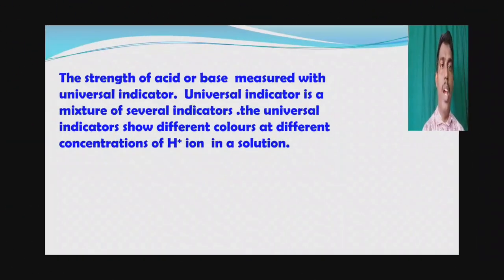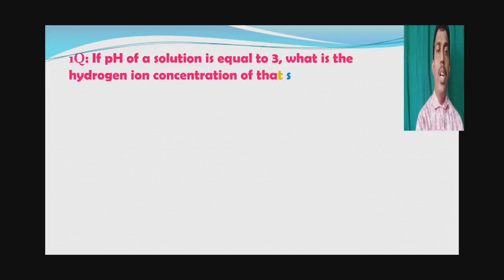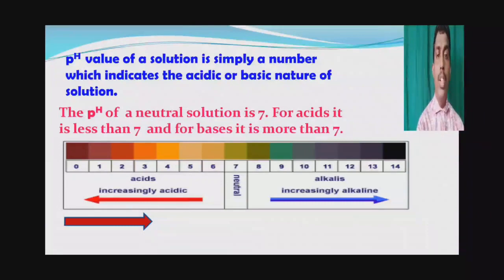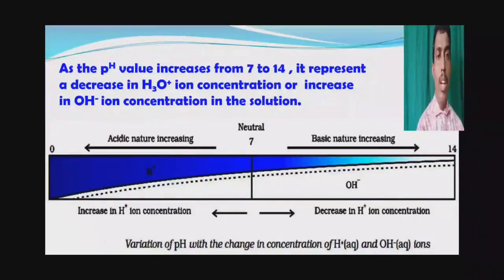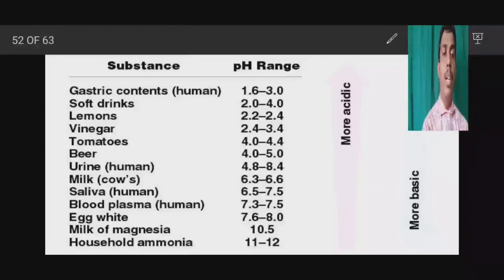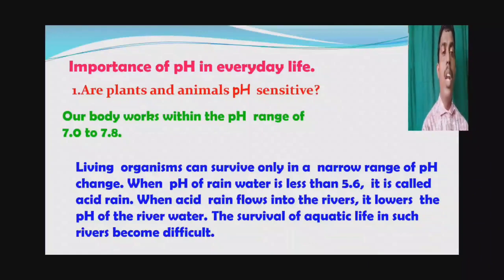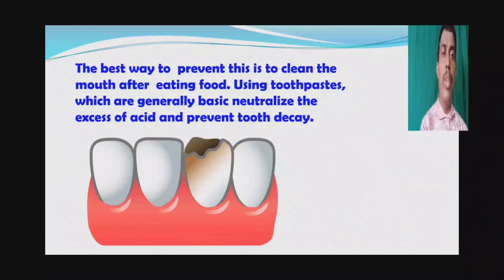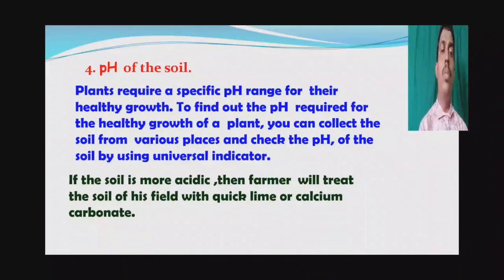Acids, bases and salts part-3 (E.M) Tenth class Physical Science Chemistry part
This is very useful to Tenth class students, IIT students ,Polycet APRJC ,TSRJC and all the competitive exams like RRB ,SSC,Groups ,Police Gurukula teachers,Army teachers TET and TRT or DSC . All the glory to God Amen.